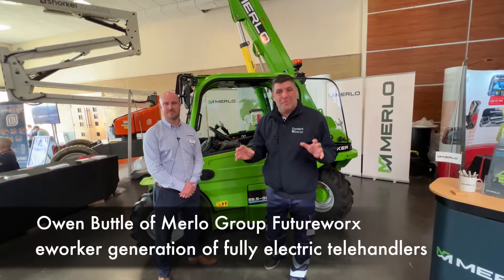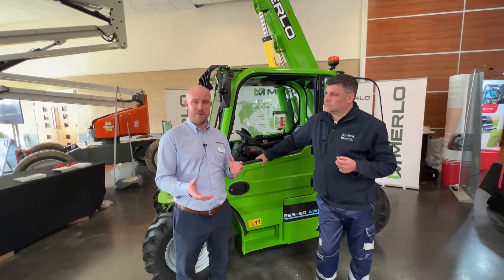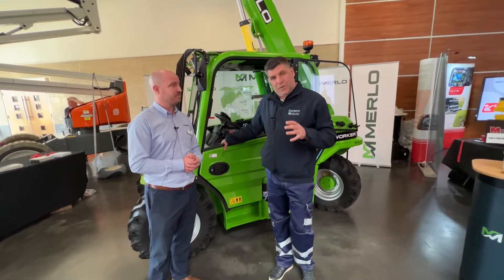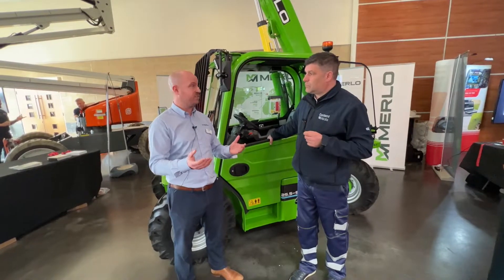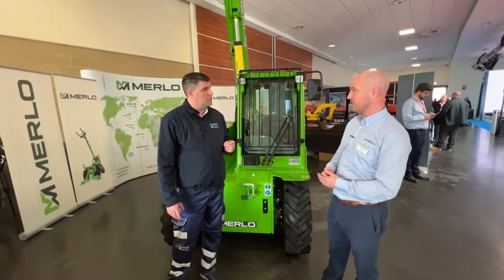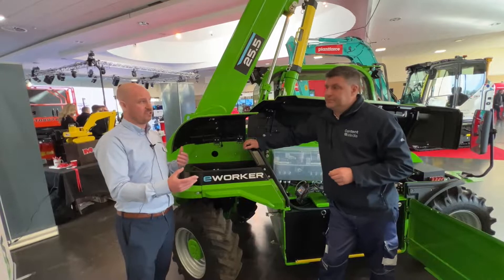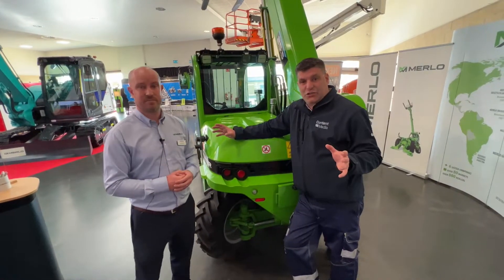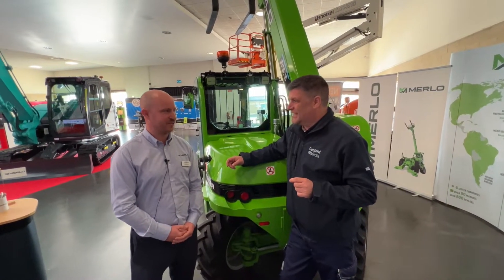Futureworx 2022 Owen Buttle of Merlo Group on its eworker electric telehandler range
Merlo Group showcase the eworker generation of fully electric telehandlers at Futureworx 2022.

Owen Buttle walks Peter Haddock around the innovative new product with rear-wheel drive, no counterweight, a new cab and different charging options.

You can do a full 8 hour shift in the machine and the cab looks very spacious with a great 90 degree turning circle for confined spaces.